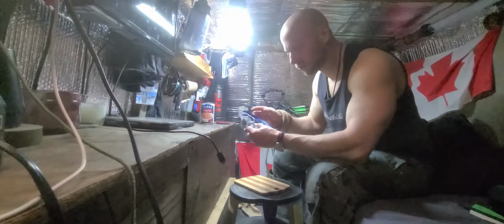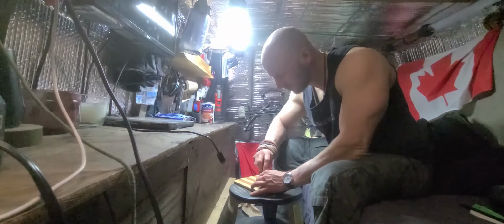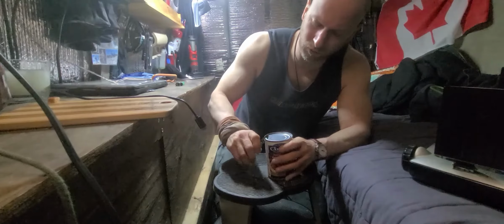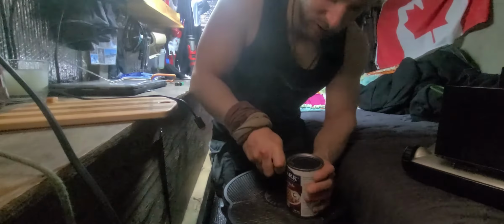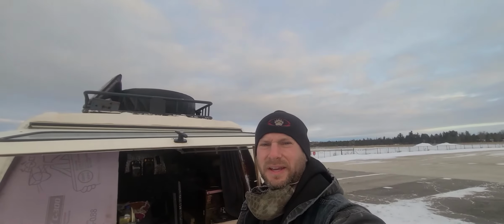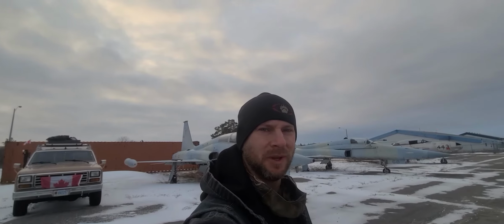Last wknd camping in Borden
This episode I make my beans and cheese dog meal in back of truck, camp at a pretty cool spot I think plus take ya'as for a small drive to show bunch of my different camp spots throughout the last 10 months.  Remember to live, and cheers!